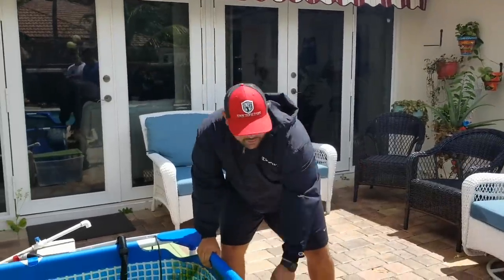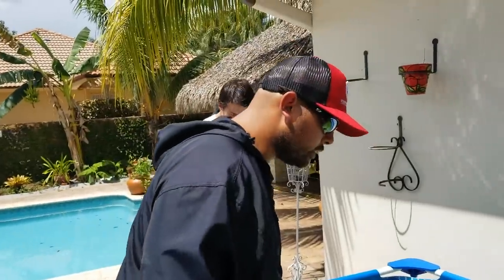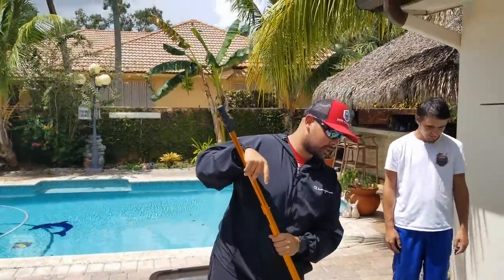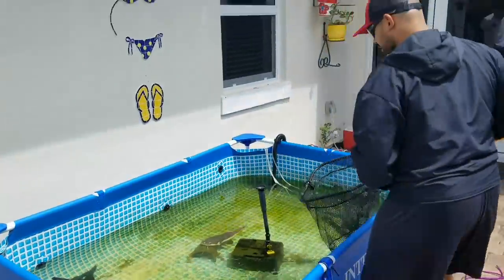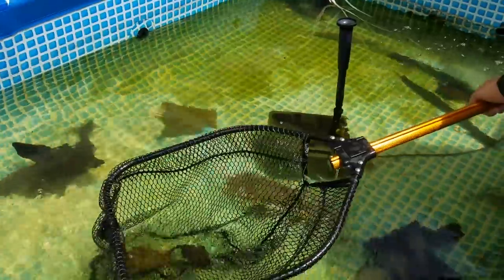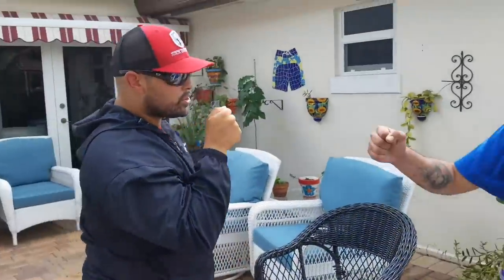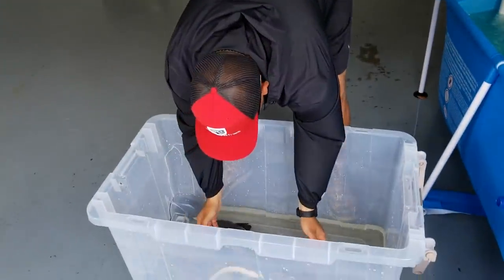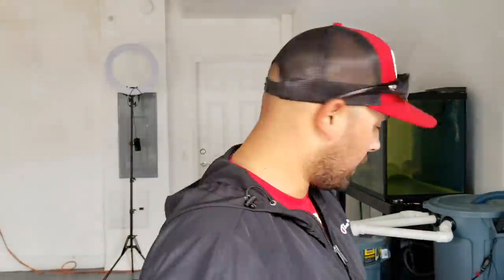ARMORED CATISH POOL POND For Potential BREEDING!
BOOYAH!